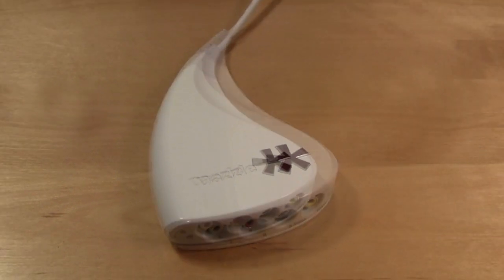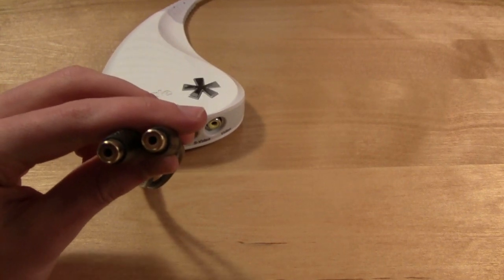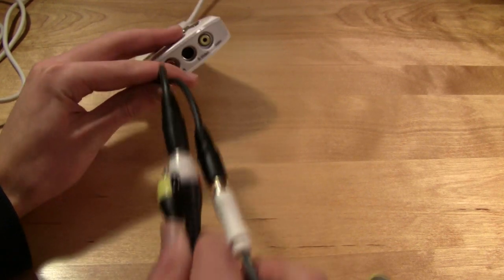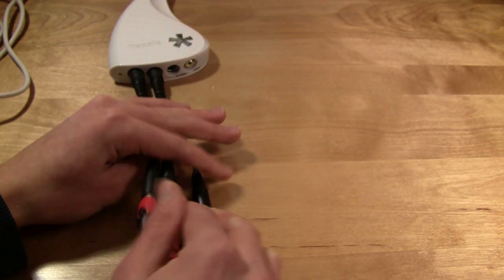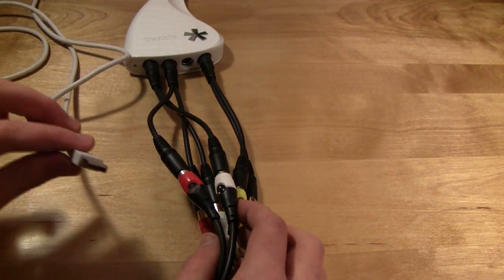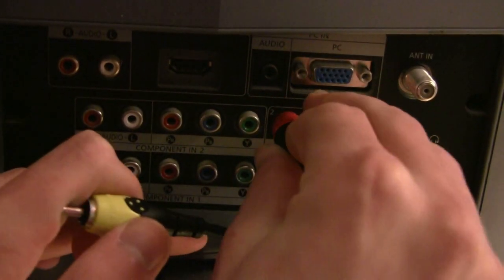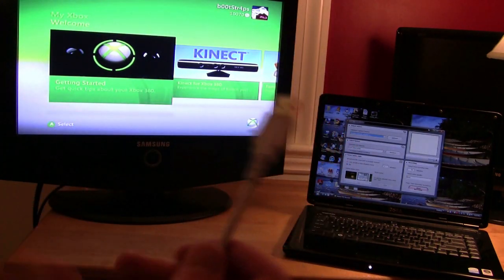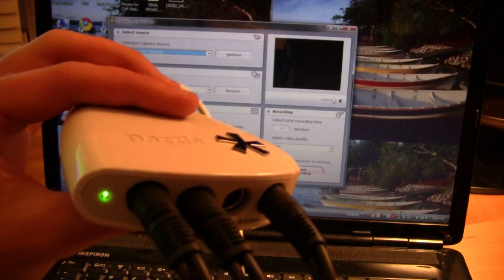How to Setup a Dazzle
This is a video teaching you how to to connect your Dazzle capture card to your TV.